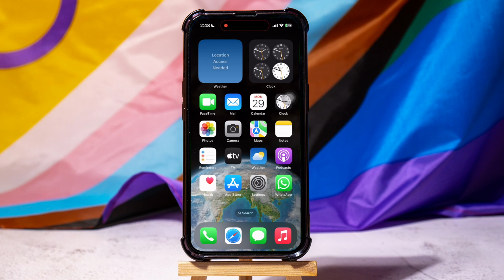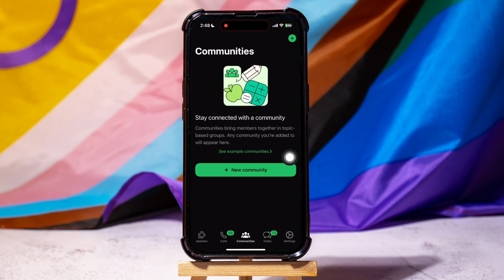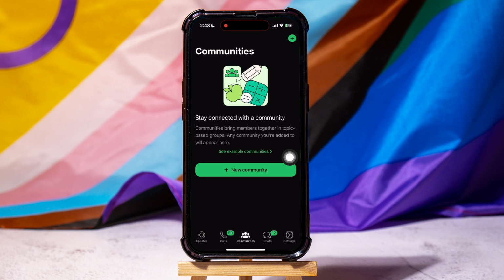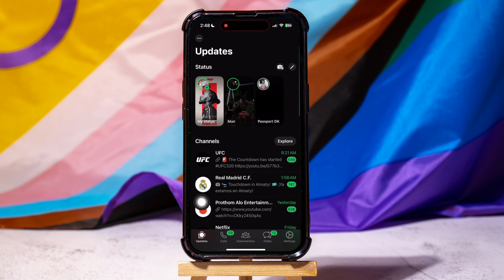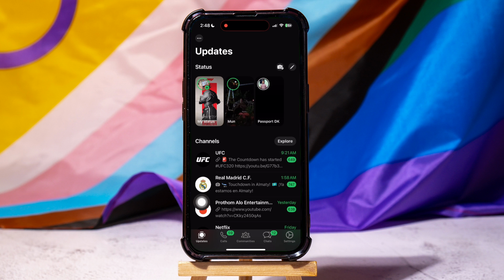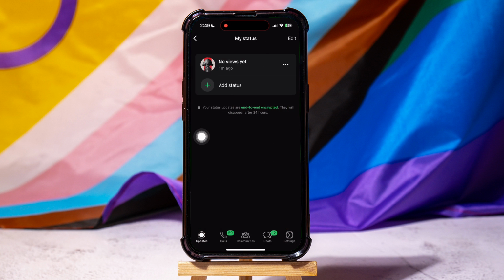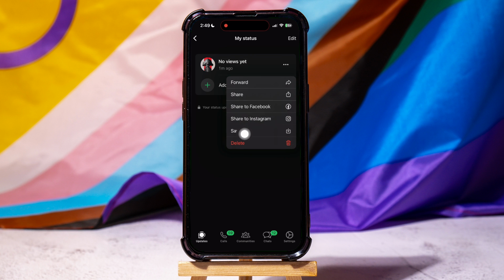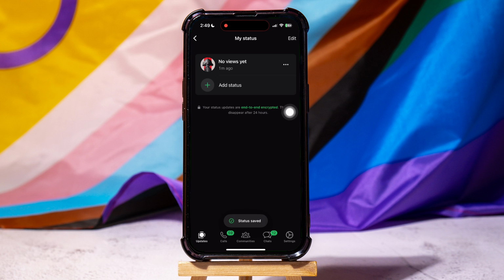How To Download WhatsApp Status On iPhone 2026 (Step-By-Step Tutorial)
Today I'll show you exactly how to download WhatsApp status videos and photos on your iPhone using simple, effective methods that actually work. You'll learn step-by-step techniques to save those awesome status updates from your friends and family directly to your camera roll without any complicated processes. We'll cover the easiest built-in method using WhatsApp's own features, plus I'll walk you through some reliable workarounds when the standard approach isn't available. I'll demonstrate how to locate status files, save them properly, and organize them in your Photos app so you can easily find them later. Whether you want to keep funny memes, memorable moments, or inspirational quotes from status updates, these proven techniques will help you download and preserve any WhatsApp status content in just a few taps. Perfect for anyone who wants to save special memories or content before it disappears after 24 hours.